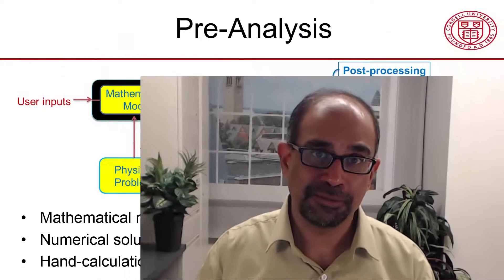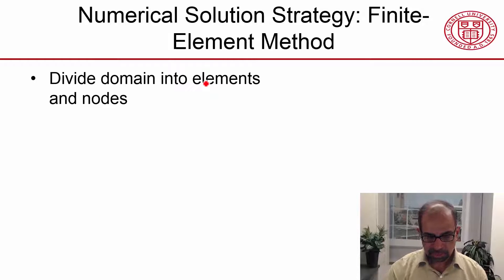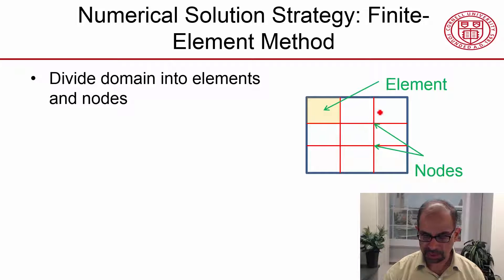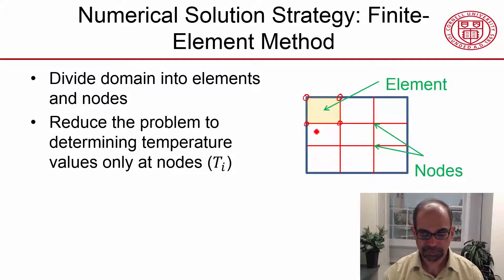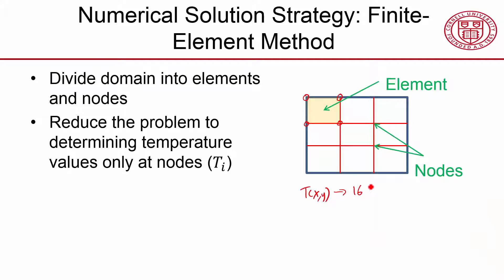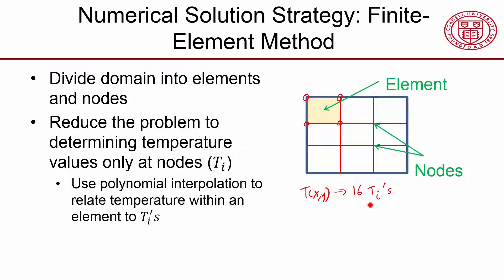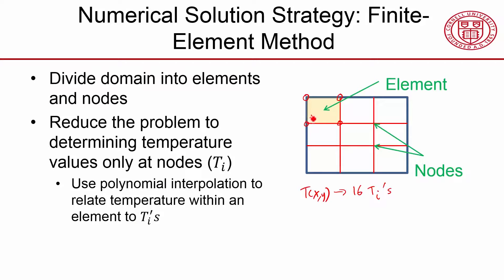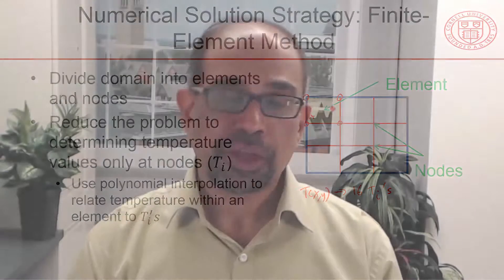CORENGR22016-V004400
1.4.2 Discretization.mp4